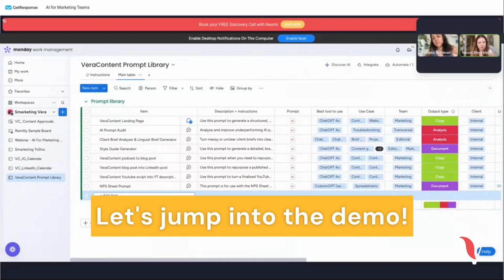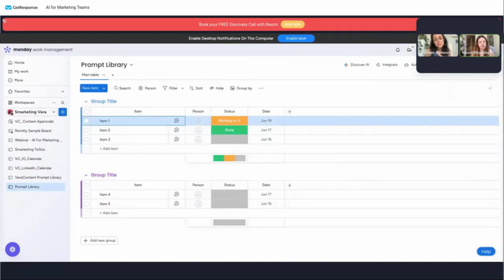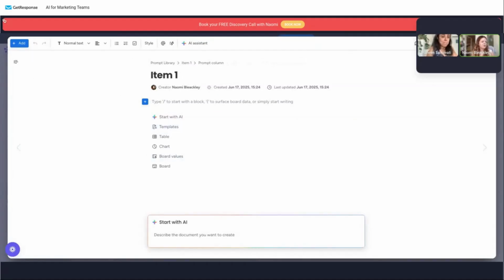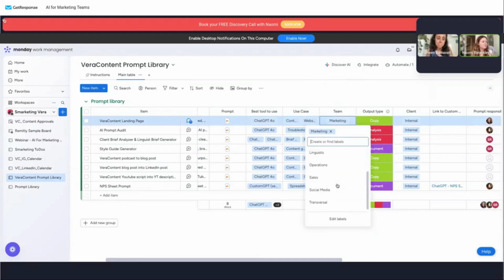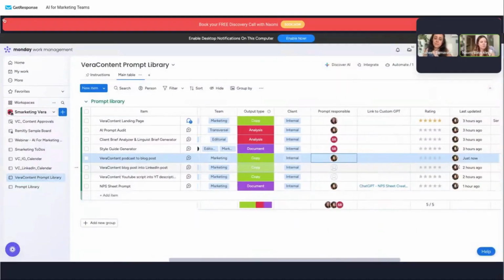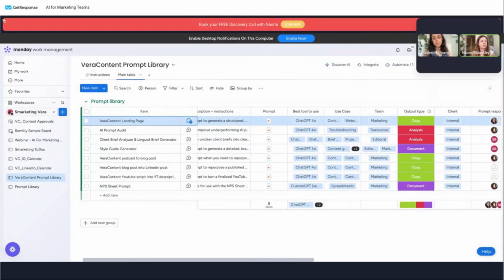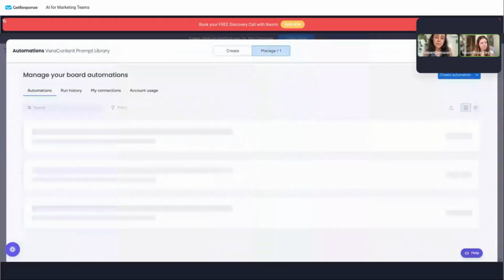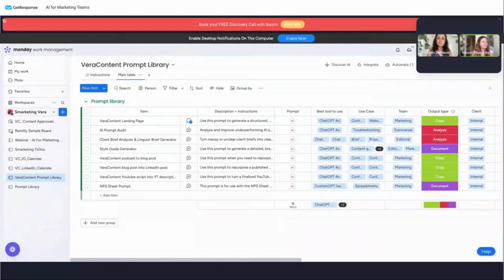Build an AI Prompt Library in Monday.com — Full Live Demo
Tired of losing your team’s AI prompts in random Slack threads, Google Docs or email chains?

In this video, we’ll show you how to create a centralized AI prompt library in Monday.com that saves time, keeps your prompts consistent and makes scaling AI across your organization much easier.

What you’ll learn:
00:35 Step-by-step tutorial on setting up a prompt library on Monday.com
12:08 Prompt library instructions
13:07 Why a prompt library is essential for marketing teams using AI